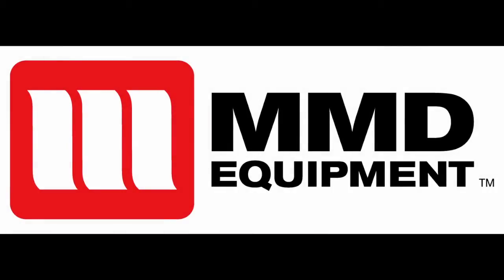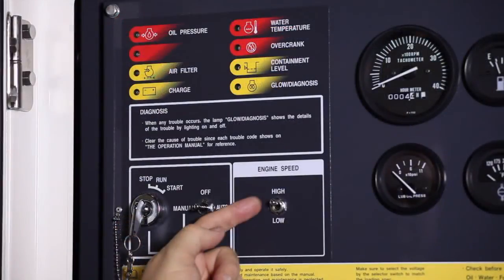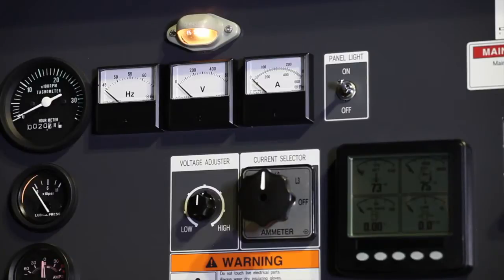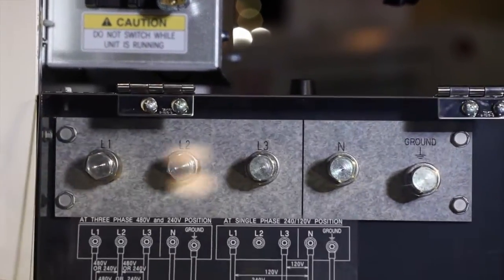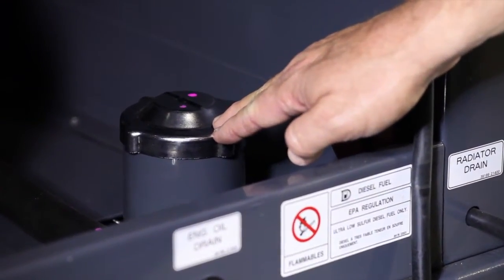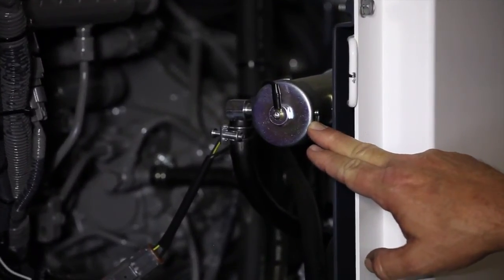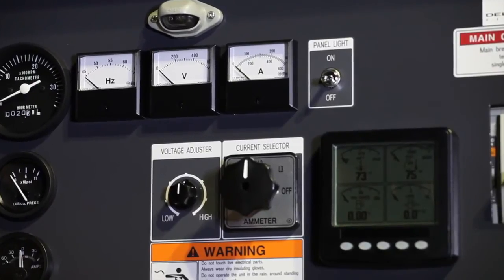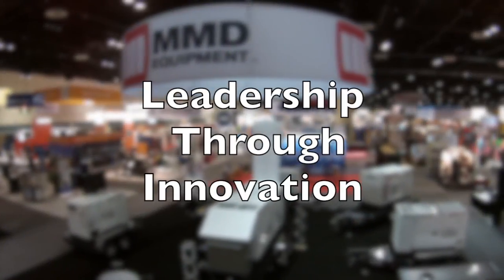MMD Hybrid Generator Overview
Overview of MMD Equipment's Dual Fuel Hybrid Generator